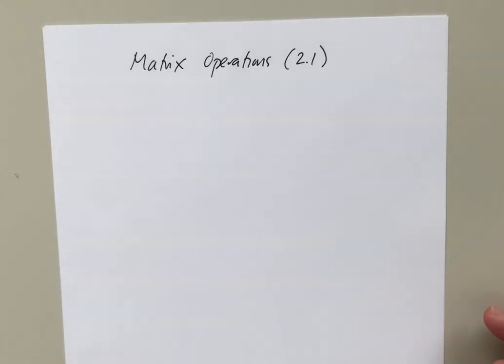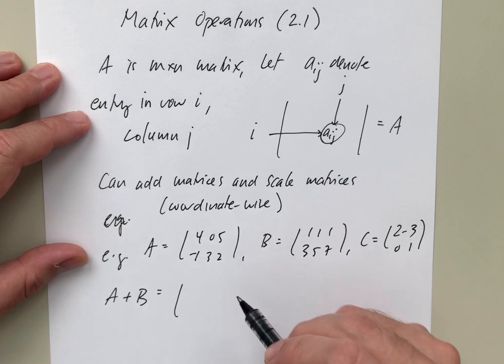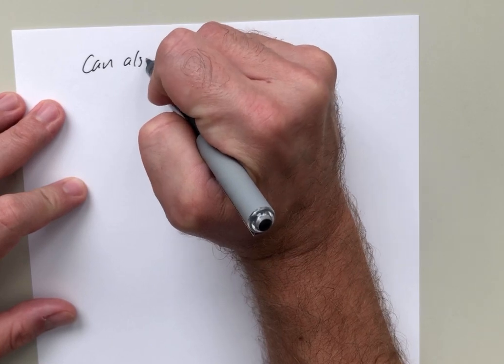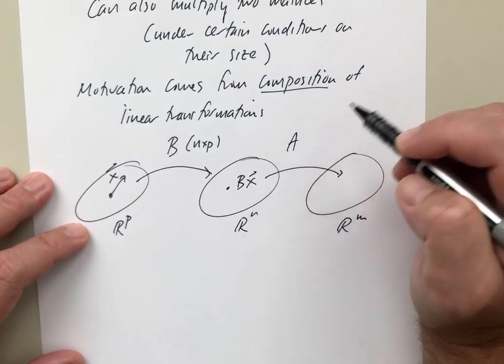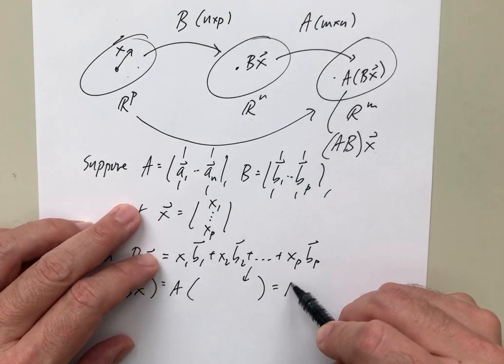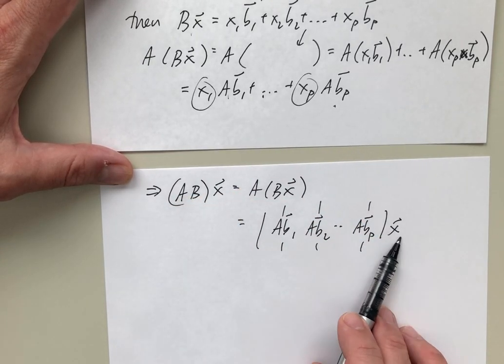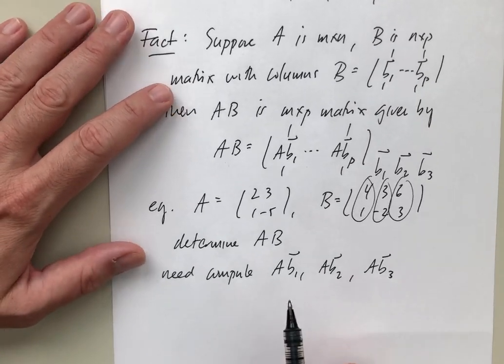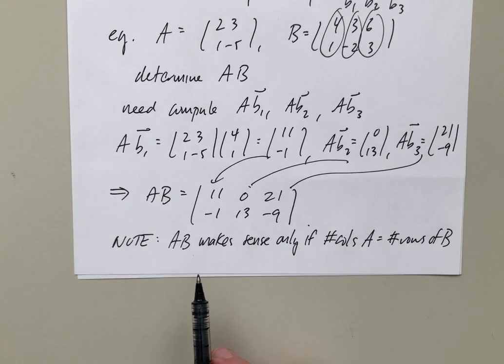Lecture 9 Part 1 (Matrix operations)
Matrices addition and scaling, matrix multiplication, compositions of transformations (Material taken from "Linear Algebra and Its Applications" by Lay, Lay, and McDonald)